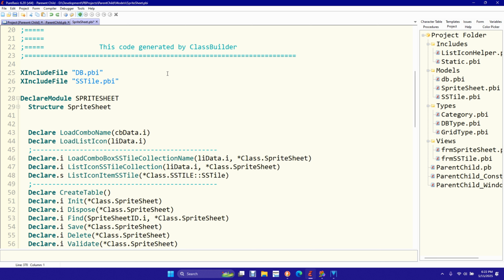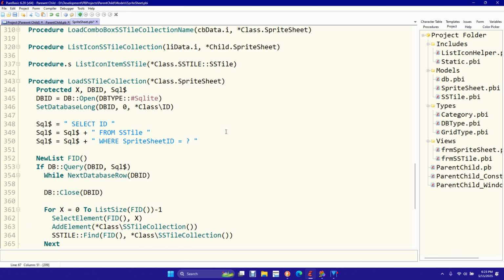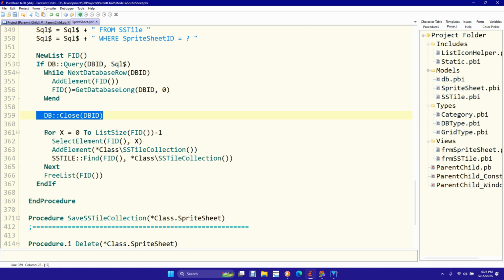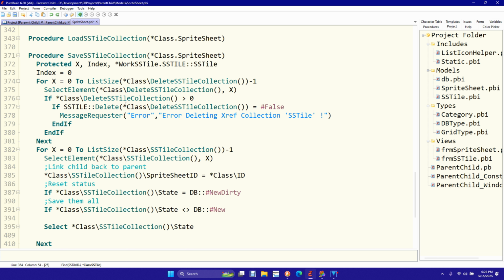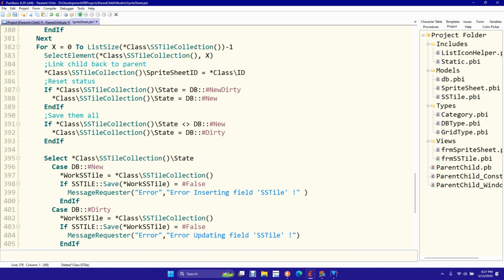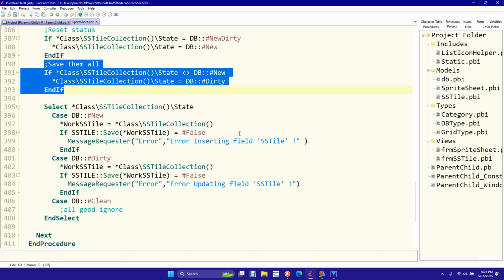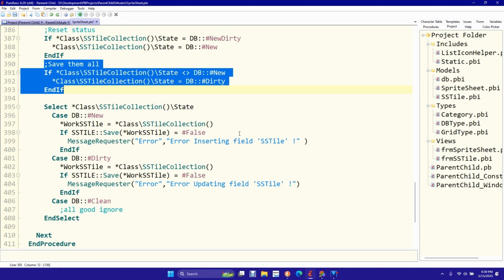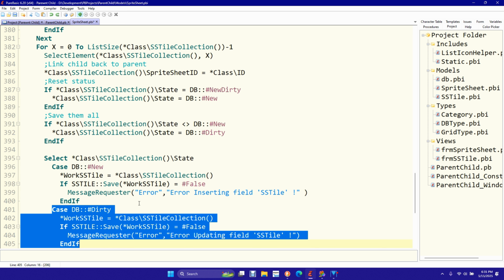ClassBuilder Tool Parent/Child Video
First half of deep dive into Parent Child Data Layer differences.